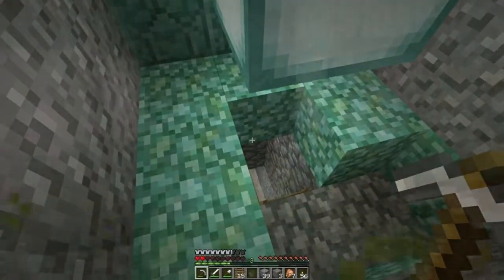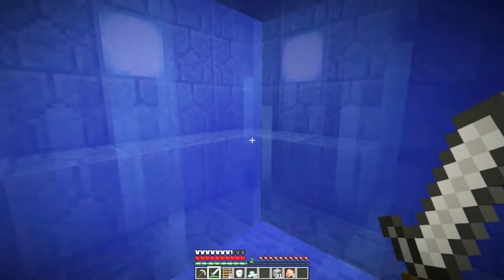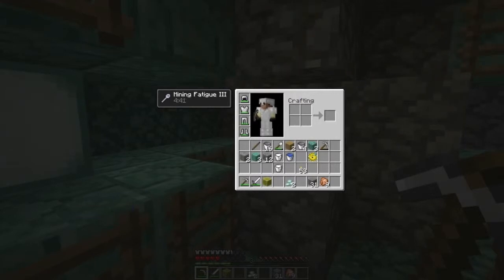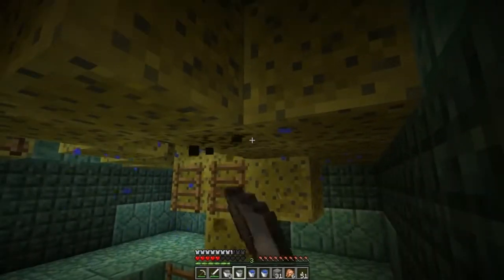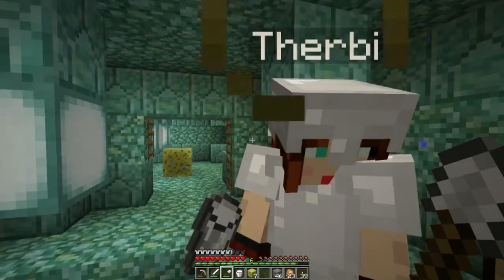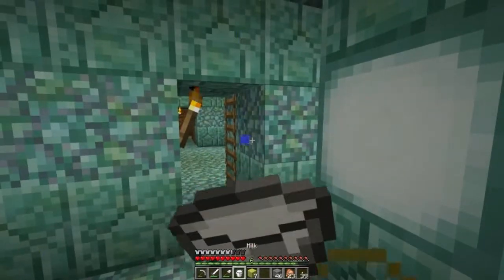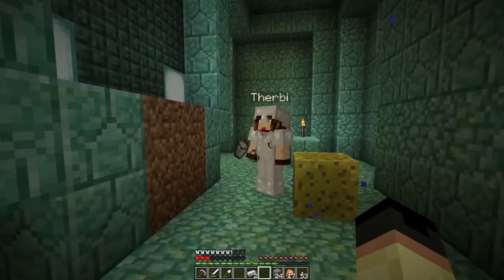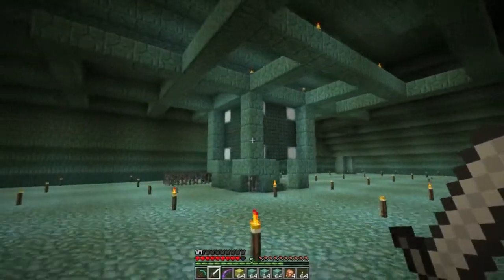Minecraft :: BCs300z LP Ep32 :: The Elders Curse Is Wearing Me Out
Our adventure in the ocean's deep continues after an ill-fated setback took all our gear and weapons (see Episode 31 - A Monumental Task). Slowly but surely, Therbi and I get geared up to fight the Elder Guardian. Let's just say he does a *really* good job of wearing us out! Aaargh!